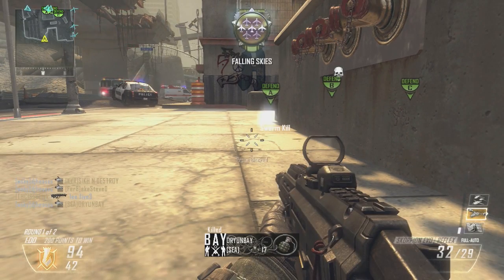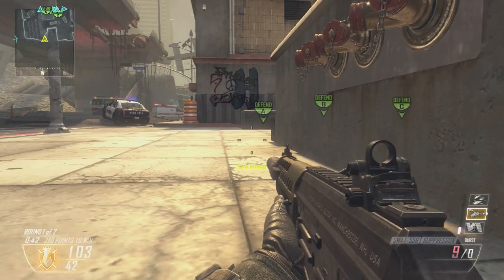SWAT-556 Gun Review 41-1 VSat/ Dogs / Swarm Black Ops 2 (HD)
Dont forget to watch in 720p!